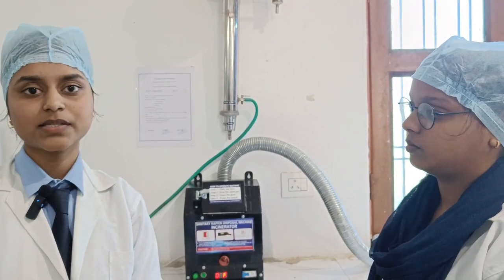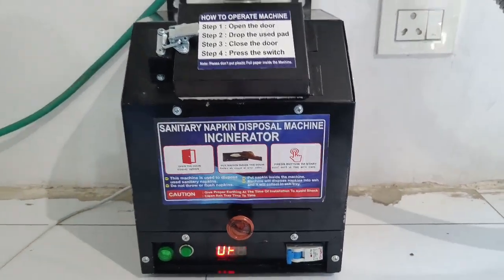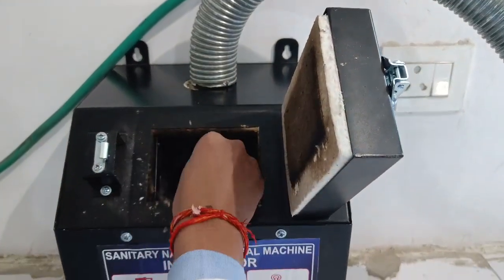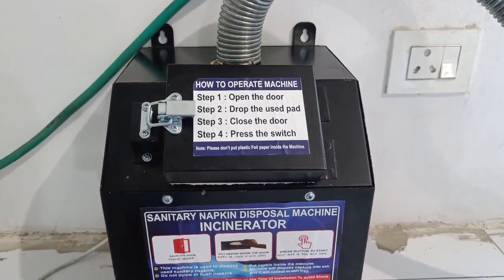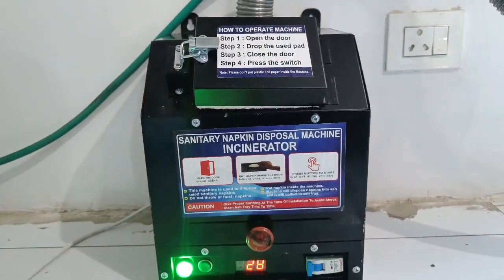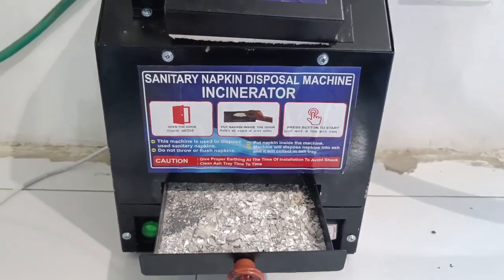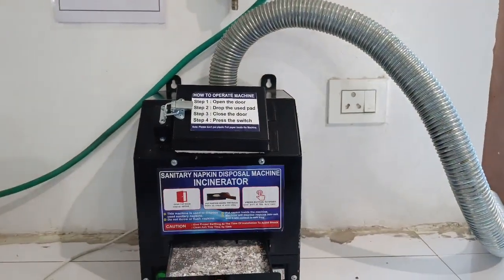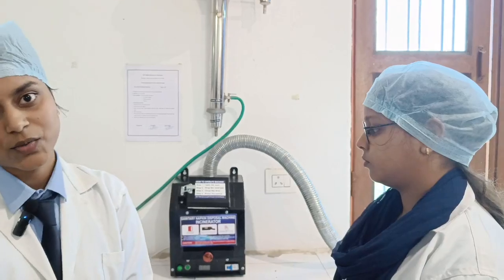Demonstration of sanitary napkin disposal machine incinerator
In this video, we will demonstrate the functionality and benefits of a sanitary napkin disposal machine incinerator. Learn how this innovative technology provides a safe and hygienic solution for the disposal of sanitary napkins in public restrooms and facilities. Discover the ease of use, environmental friendliness, and cost-effectiveness of this essential tool in maintaining cleanliness and hygiene standards. Whether you are a business owner or facility manager, or simply interested in learning about sustainable waste management solutions, this video is for you. Join us as we explore the features, working mechanism, and advantages of a sanitary napkin disposal machine incinerator.